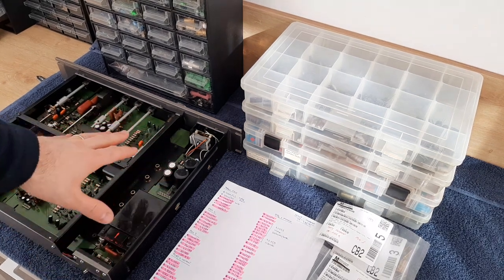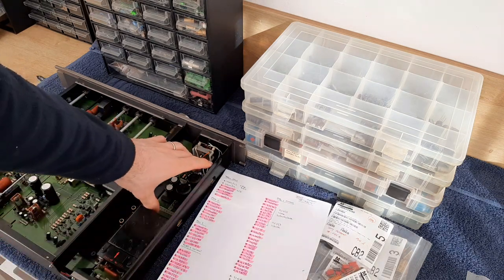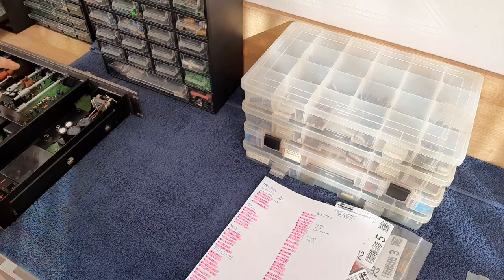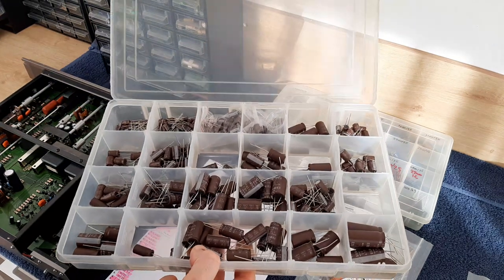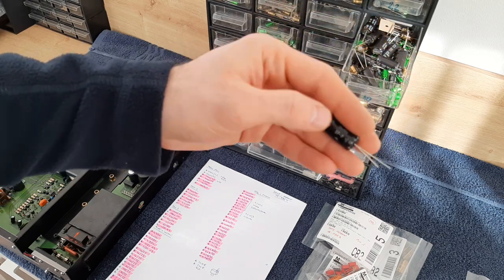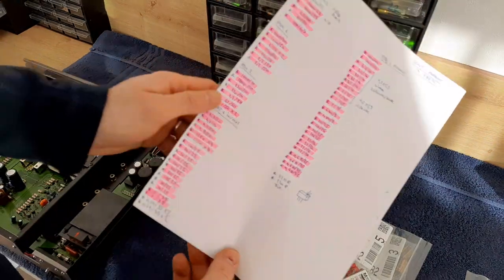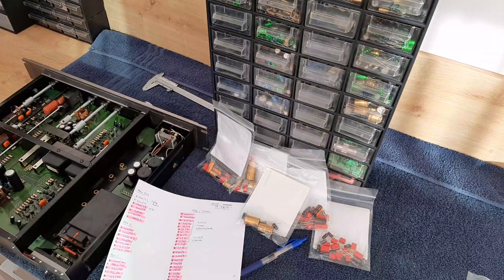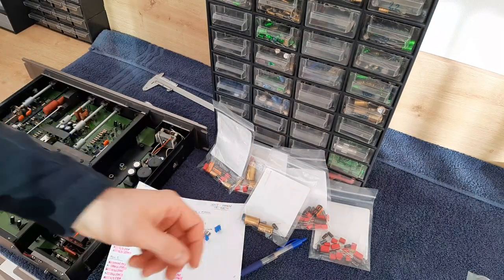How to Choose Parts for Audio Vintage Gears Before Restoration